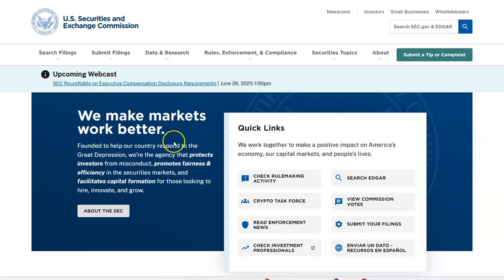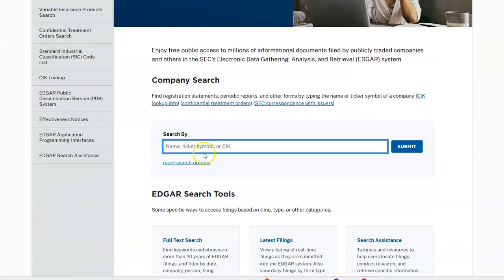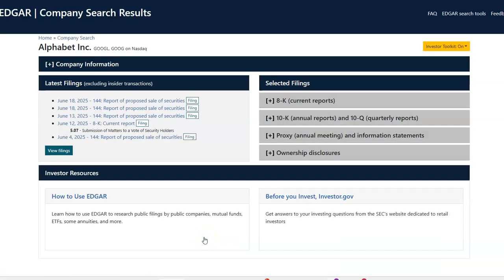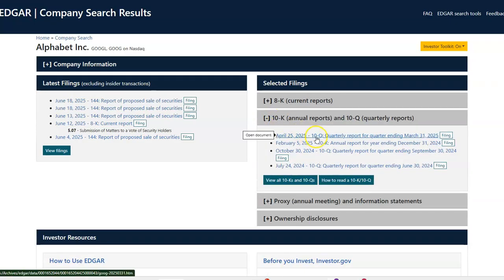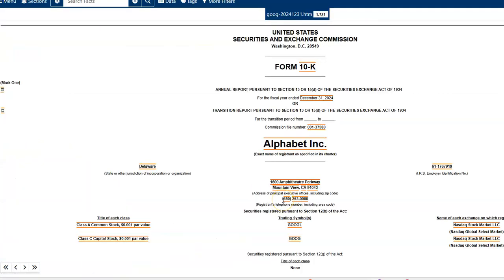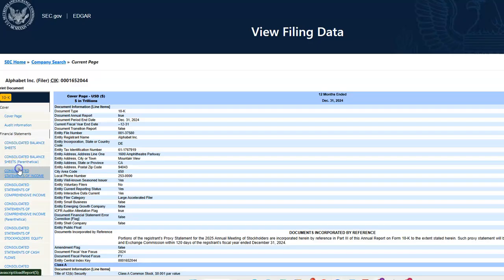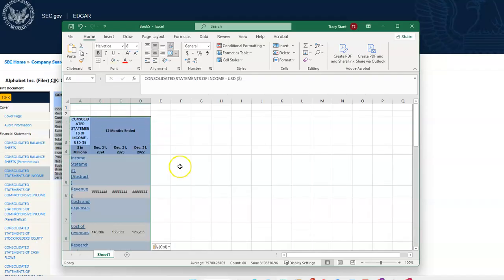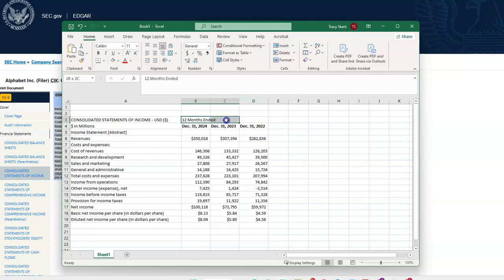How to Pull Edgar Statements 2025